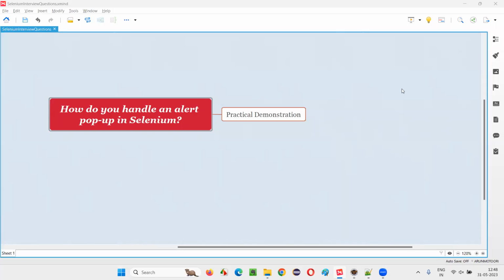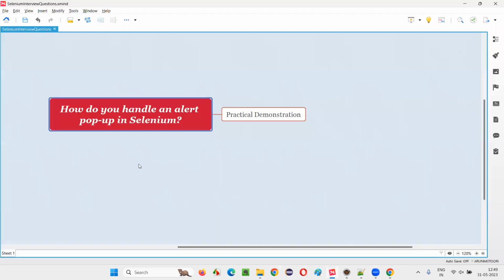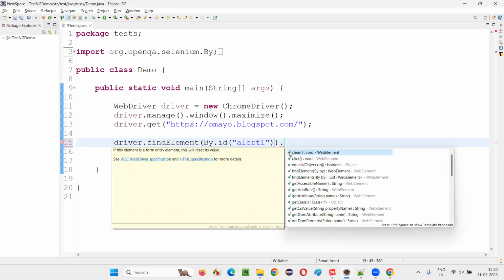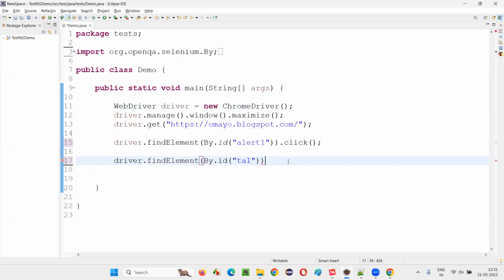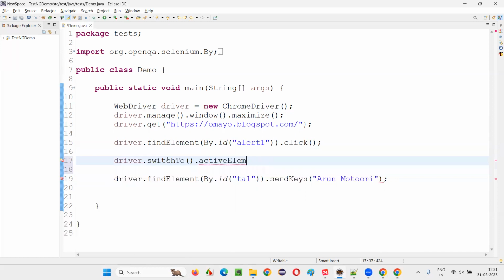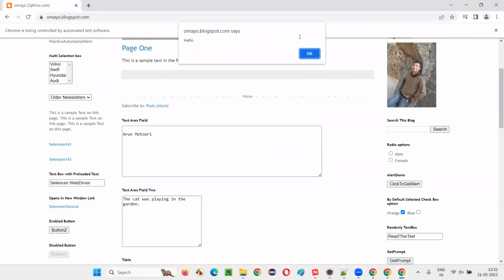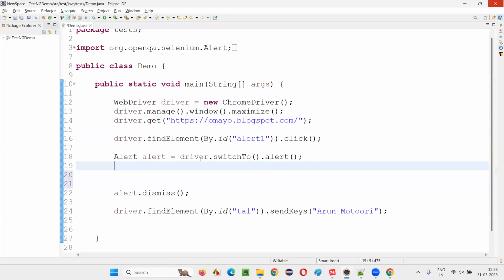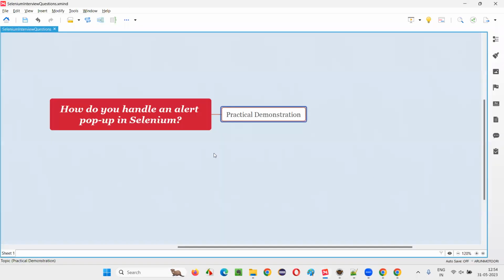How do you handle an alert pop-up in Selenium (Selenium Interview Question #203)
How do you handle an alert pop-up in Selenium